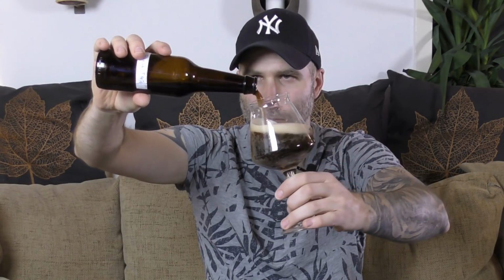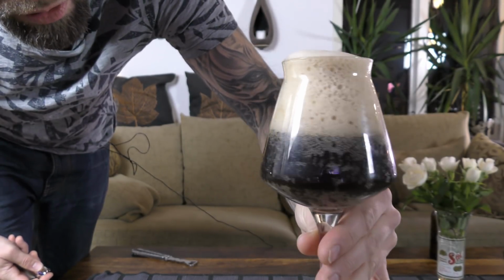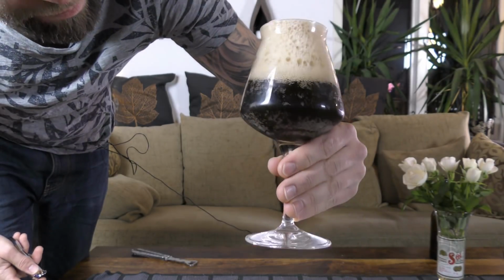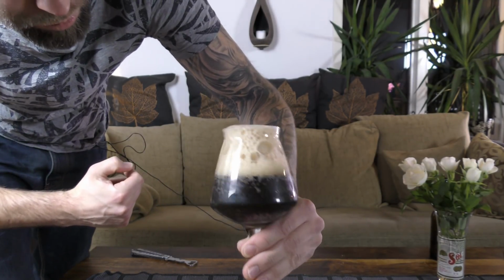Gear review - Mini Kegs for home brewing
Review of a Mini Keg for homebrewing beer, wine, mead or cider. Growler.

Also a reviewing a brown ale by Adam at Bald´ss homebrew.

Gear links*
Mini Keg small
Mini keg big
Mini Keg tap

Teku glass:

Butterfly knife style bottle opener:

For filming I use:

Panasonic camcorder

Rode smartlav+

Rode stereo videomic pro

Photo studio soft box kit

Led photo light kit

Gimbal DJI Osmo mobile 2

Samsung S8+

Scandinavian links

Inlägget innehåller reklam genom annonslänkar för Kjell & Company

DrHans Brewery Spreadshirt Scandinavian Store*

That means that if you click on one of the